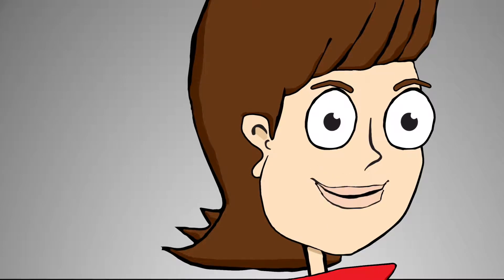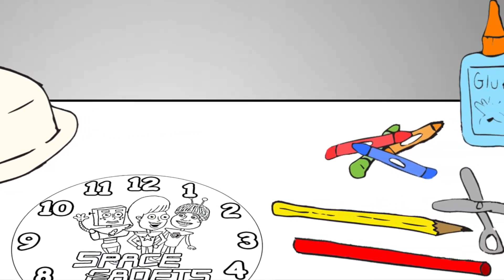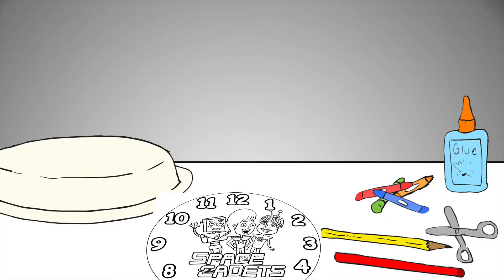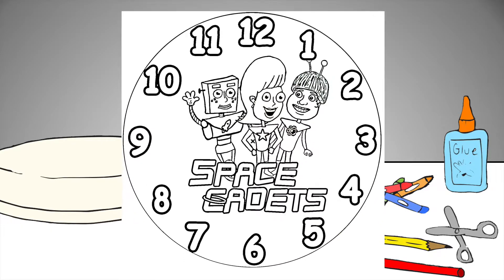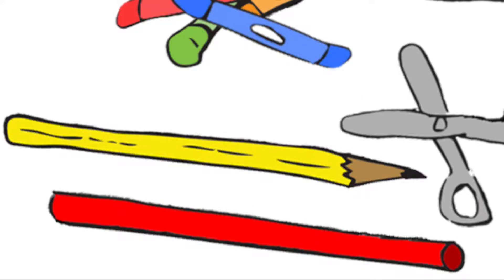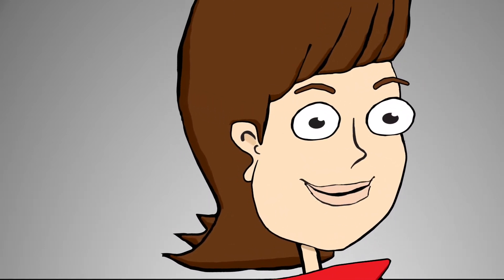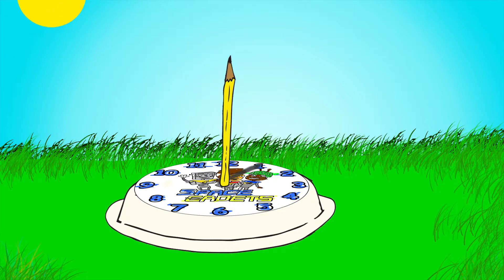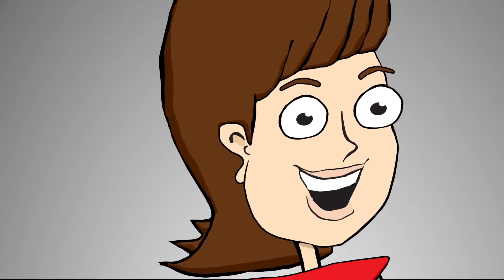Captain Kiki's Sundial Experiment | A Space Cadets Activity for Children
The Space Cadets learned all about time in their trip to the Planet Clocks. Join Captain Kiki in this week's science experiment as she makes her very own sundial. Follow along and make a sundial out of everyday household items. What time is it according to your sundial?